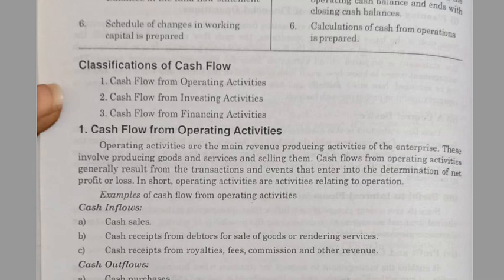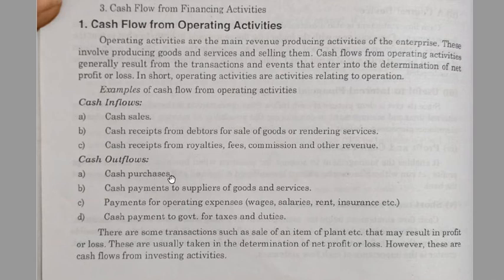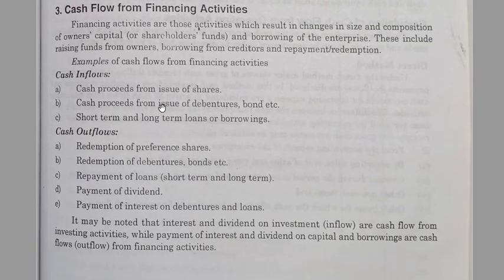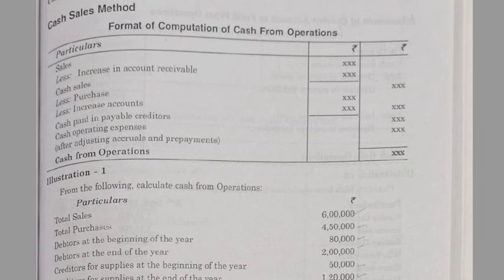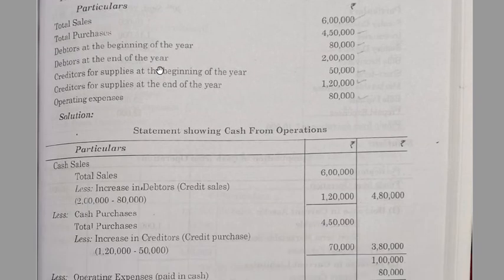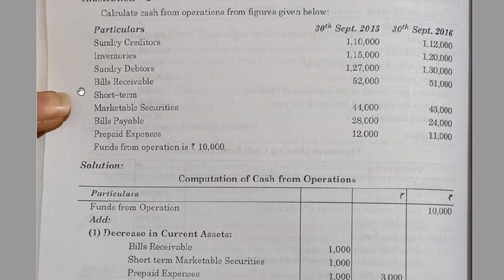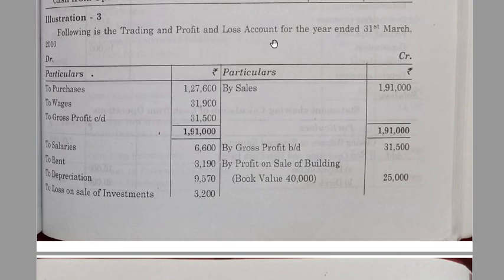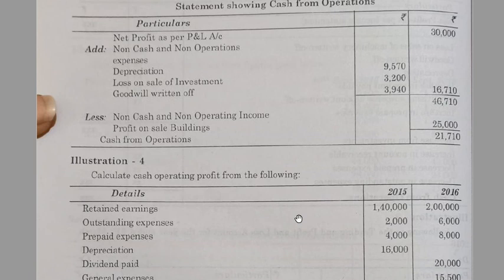cash flow statement|problems and solutions|bba and bcom|management accounting